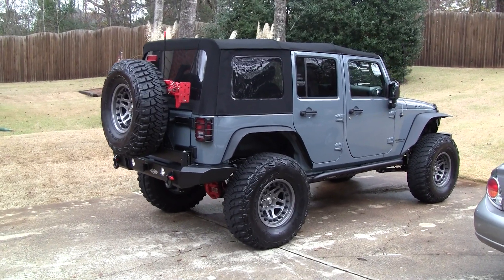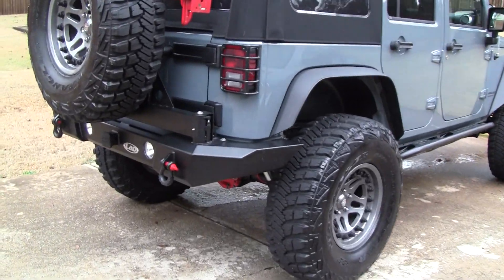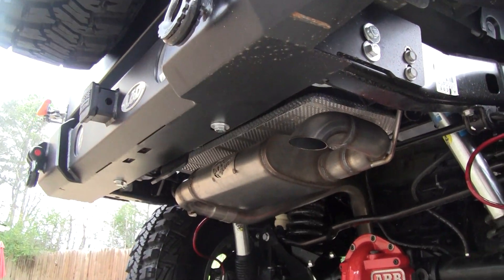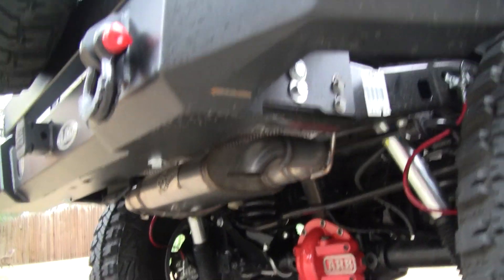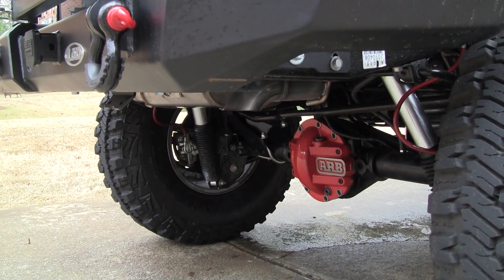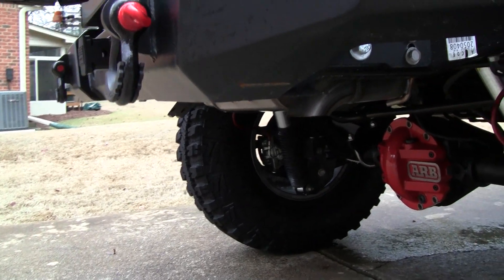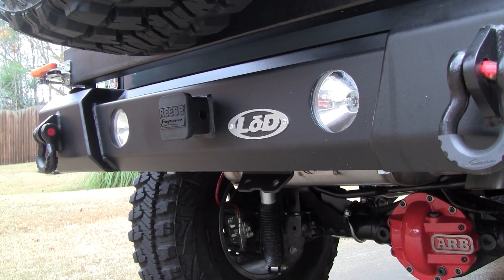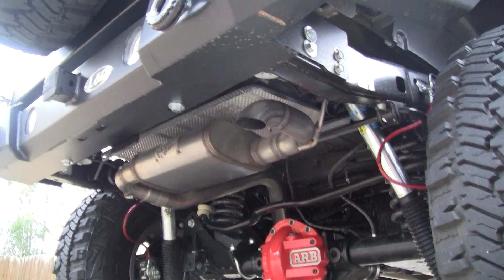aFe Power MACHForce HiTuck 2.5" SS-409 Exhaust 2014 Jeep Wrangler Rubicon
aFe Power MACHForce HiTuck 2.5" SS-409 Exhaust - Model: 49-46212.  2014 Jeep Wrangler Unlimited Rubicon.  Jeep sitting on 37" Goodyear Kevlars, and Hutchinson Rock Monster Beadlocks, 3.5 AEV Lift,  all LoD Bumpers and Sliders.